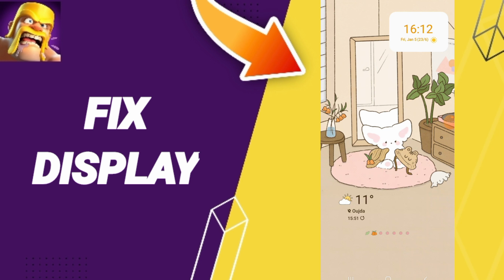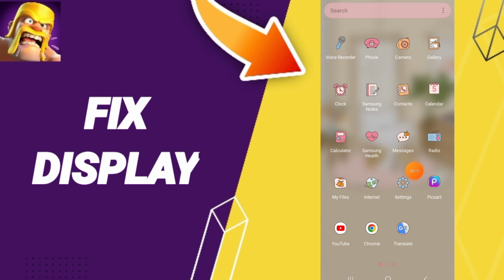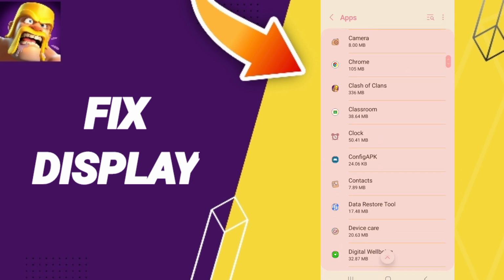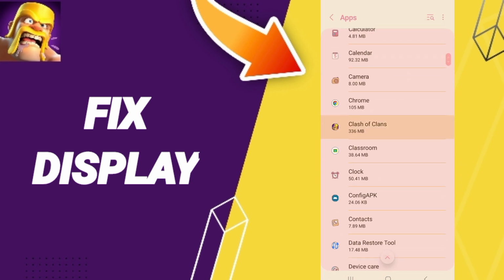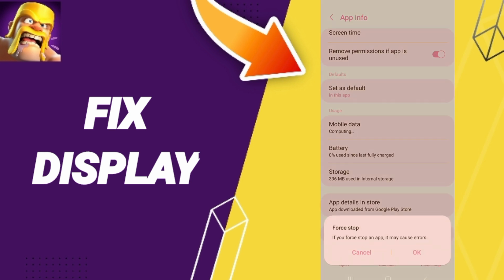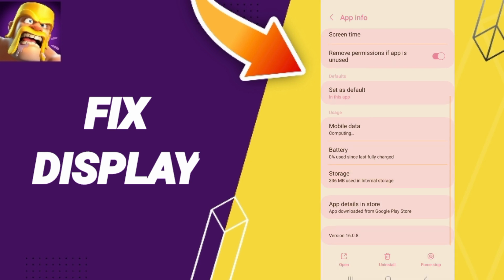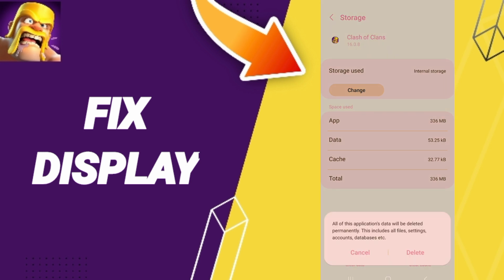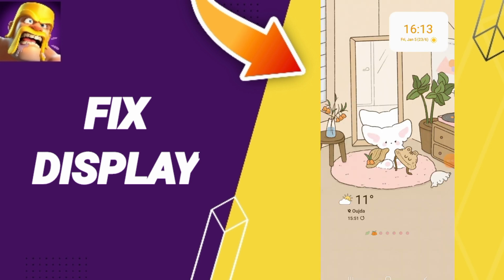How To Fix Display On Clash of Clans App 2024